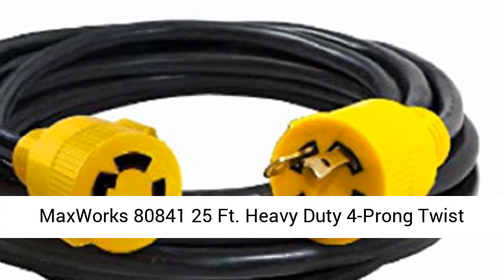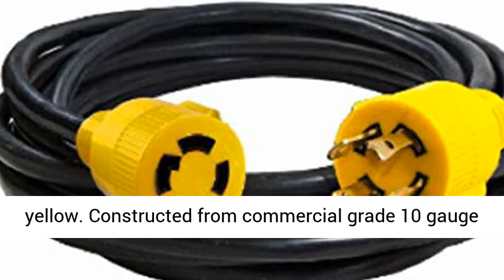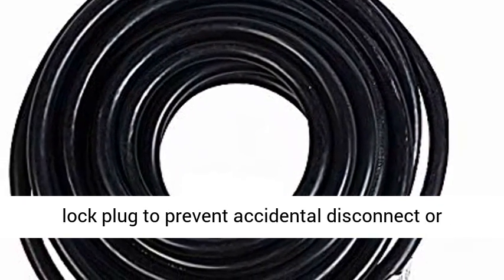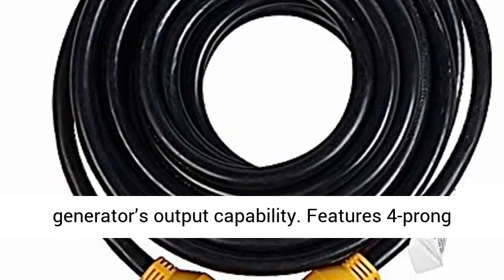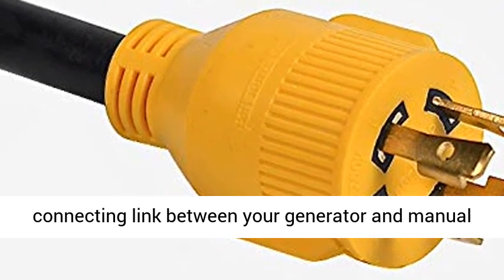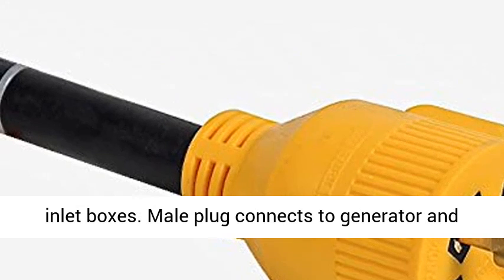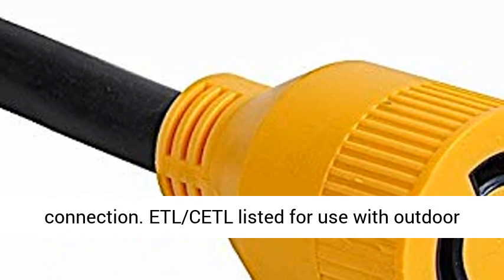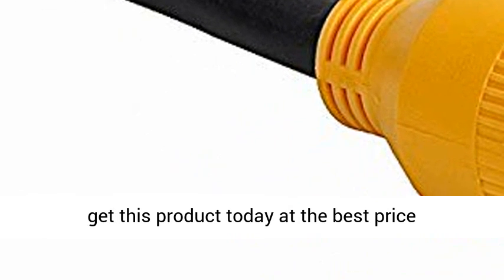MaxWorks 80841 25 Ft. Heavy Duty 4-Prong Twist Lock 30 Amp Generator Extension Cord - Overview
MaxWorks 80841 25 Ft. Heavy Duty 4-Prong Twist Lock 125V/250V 30 Amp L14-30P (Male) L14-30R (Female) Generator Extension Cord, Black and yellow - Overview

Constructed from commercial grade 10 gauge all copper wires with 4-prong 30 amp molded twist lock plug to prevent accidental disconnect or slippage and allows you to fully utilize your generator’s output capability
Features 4-prong 125V/250V NEMA L14-30P to L14-30R will handle up to 7500 watts for use on generators and other portable device and equipment
Designed to provide connecting link between your generator and manual transfer switches, transfer panel or/and power inlet boxes. Male plug connects to generator and female receptacle to transfer switch/power inlet box. 4-prong twist for safer and tighter connection
ETL/CETL listed for use with outdoor appliances

MaxWorks Heavy Duty Generator Cord
Twist Lock Molded Plug
MaxWorks Twist Lock Generator Cord is constructed from commercial grade 10 gauge all copper wires with 4-prong 30 amp molded twist lock plug prevent slippage and allows you to fully utilize your generator’s output capability. Features 4-prong 125V/250V NEMA L14-30P to L14-30R will handle up to 7500 watts for use on generators and other portable device and equipment. .

4-prong twist for safer and tighter connection
10 gauge all-copper wires
Features 4-prong 125V/250V NEMA L14-30P to L14-30R twist lock plugs
Handles up to 7500 watts for use on generators and other portable device and equipment
High visibility twist lock plugs

Commercial Grade Quality
Industrial generator locking extension cord is made from 10 gauge all-copper cable with high visibility yellow molded plug.

Locking Twist Plug
Heavy duty molded 4-Prong NEMA L14-30P twist-lock plug to prevent accidental disconnect or slippage and allows you to fully utilize your generator’s output capability.

Locking Twist Plug
Heavy duty molded 4-Prong NEMA L14-30R twist-lock plug to prevent accidental disconnect or slippage and allows you to fully utilize your generator’s output capability.

Heavy duty applications
Will handle up to 7500 watts for use on generators and other portable device and equipment.

Safety First
Note: Designed to provide connecting link between your generator and manual transfer switches, transfer panel or/and power inlet boxes. Male plug connects to generator and female receptacle to transfer switch/power inlet .

Our MaxWorks Twist Lock Generator Cord is constructed from commercial grade 10 gauge all copper wires with 4-prong 30 amp molded twist lock plug prevent slippage and allows you to fully utilize your generator’s output capability. Features 4-prong 125V/250V NEMA L14-30P to L14-30R will handle up to 7500 watts for use on generators and other portable device and equipment. Designed to provide connecting link between your generator and manual transfer switches, transfer panel or/and power inlet boxes. Male plug connects to generator and female receptacle to transfer switch/power inlet box. 4-prong twist for safer and tighter connection. ETL/CETL Listed. NOTE: Generator extension cords are not designed to connect a generator directly to your home power supply. A manual transfer switch must be installed when using portable generator to power loads in your home. Avoid damage to your home or perOur MacWorks Twist Lock Generator Cord is constructed from commercial grade 10 gauge all copper wires with 4-prong 30 amp molded twist lock plug prevent slippage and allows you to fully utilize your generator’s output capability. Features 4-prong 125V/250V NEMA L14-30P to L14-30R will handle up to 7500 watts for use on generators and other portable device and equipment. Designed to provide connecting link between your generator and manual transfer switches, transfer panel or/and power inlet boxes. Male plug connects to generator and female receptacle to transfer switch/power inlet box. 4-prong twist for safer and tighter connection. ETL/CETL Listed. NOTE: Generator extension cords are not designed to connect a generator directly to your home power supply. A manual transfer switch must be installed when using portable generator to power loads in your home. Avoid damage to your home or personal injury.